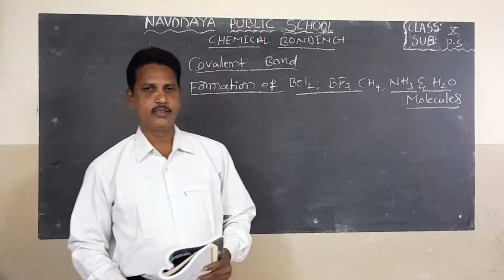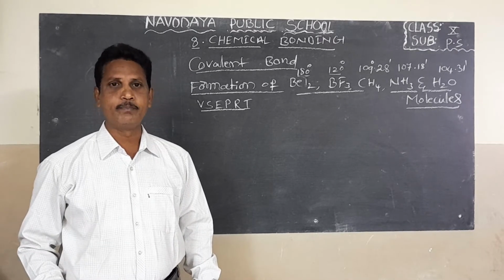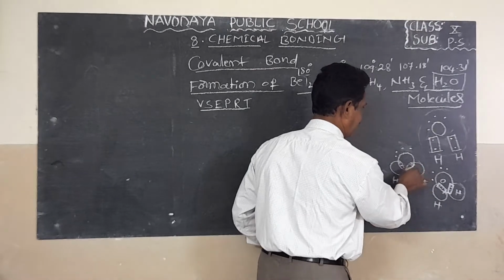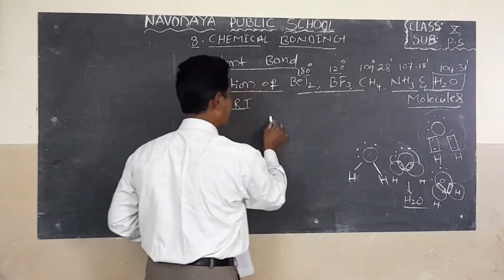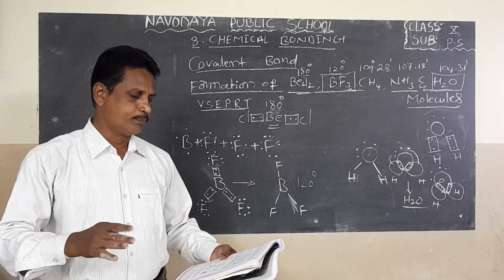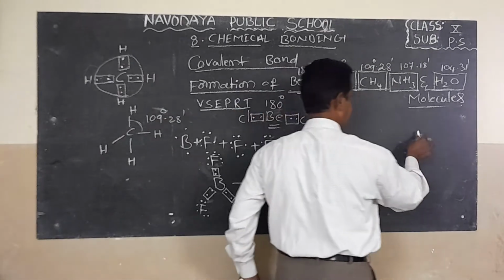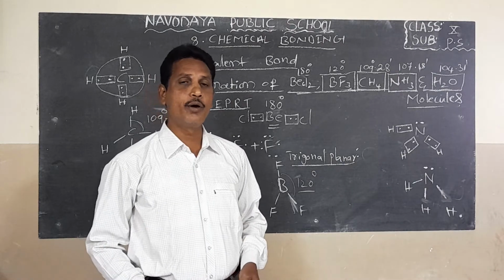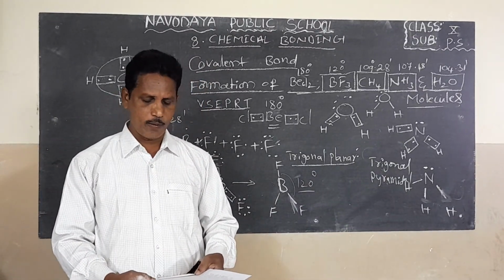10TH P S 09